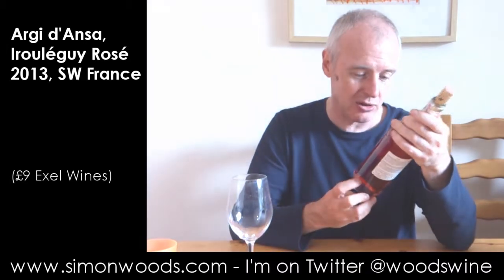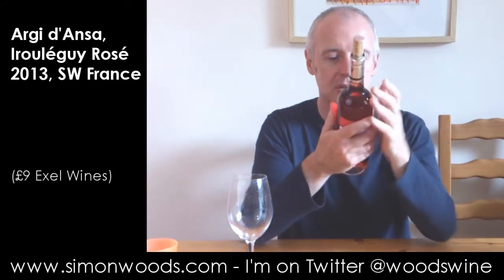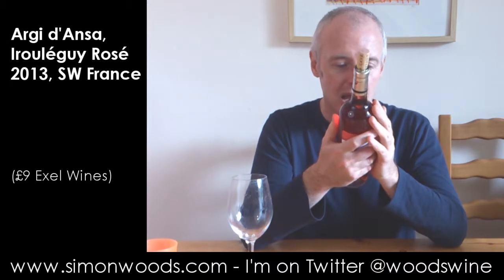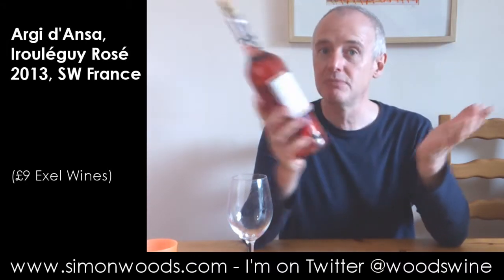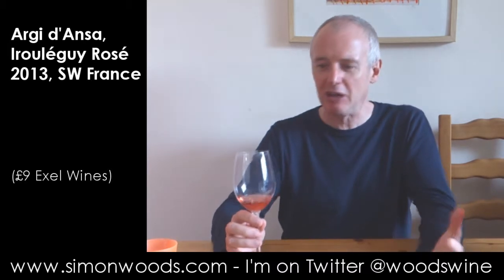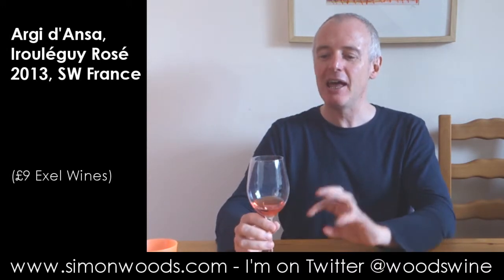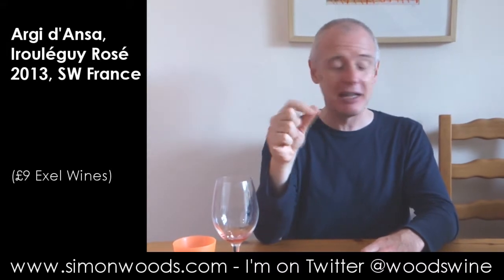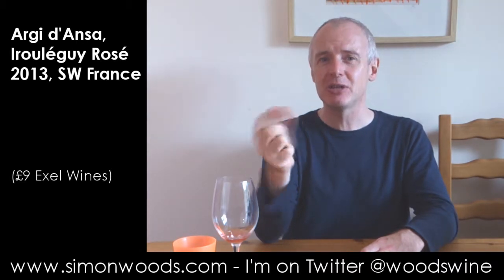Wine Tasting with Simon Woods: Argi d’Ansa Irouléguy Rosé 2013, SW France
Definitely on the darker side of rosé, with a bit of tannin too - Simon Woods tries one of France's beefier pink wines

Argi d’Ansa, Irouléguy Rosé 2013, South West France (£9 Exel Wines)